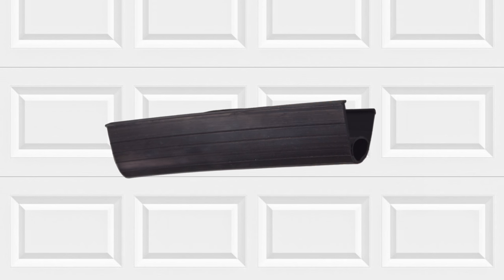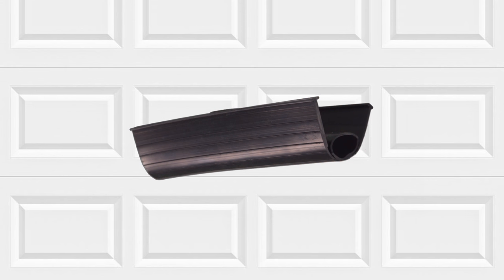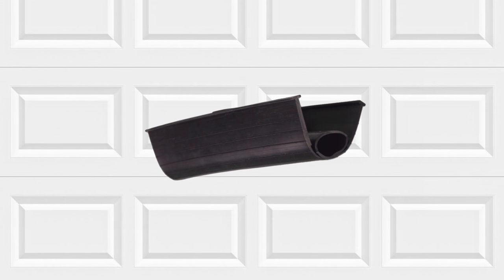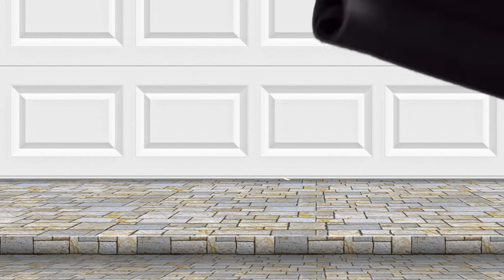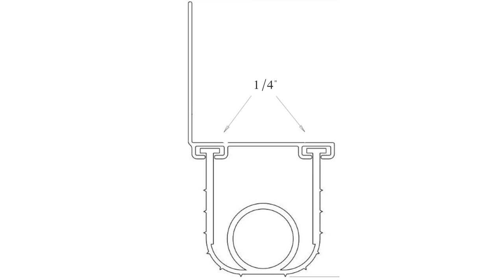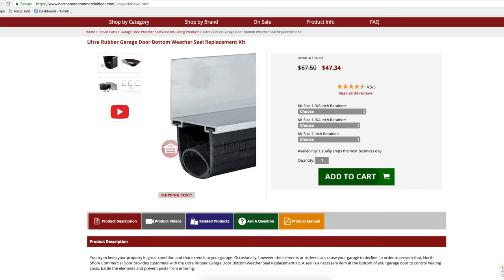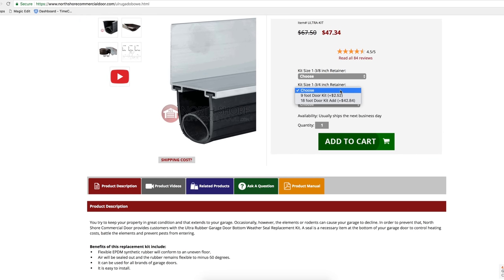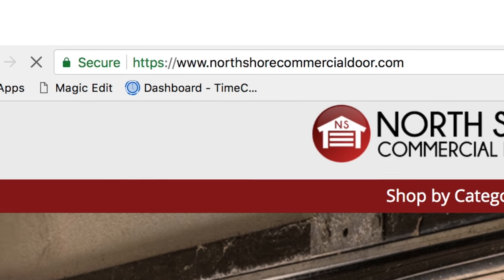Ultra Rubber Garage Door Weather Seal by North Shore Commercial Door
North Shore Commercial Door is your go-to place for garage weather seals. The Ultra Rubber Garage Door T-End Tube Bottom Rubber Weather Seal is ideal for people who would like to keep the elements at bay with a flexible, high-performance rubber seal. This seal is specially designed with a pressurized tube. Such a tube will prevent the seal from flattening to create a better fit than other garage door seals. The tube measures one inch with .25 inch T-end rubber. To purchase the Ultra rubber seal please visit the following link:

NorthShoreCommercialDoor.com Production